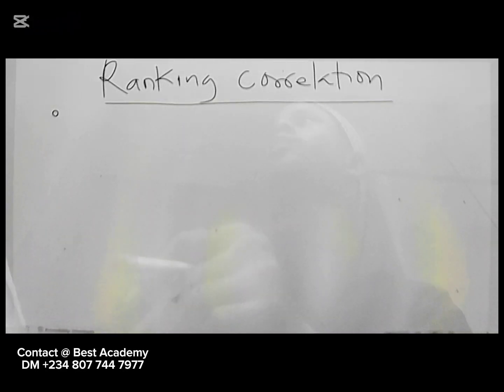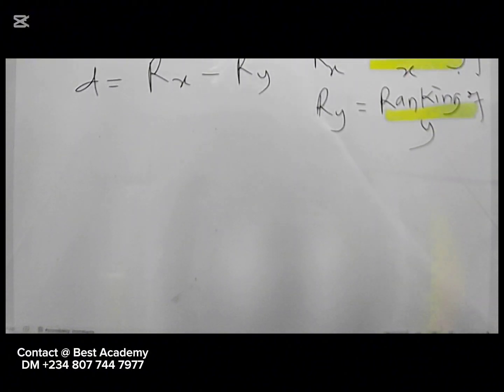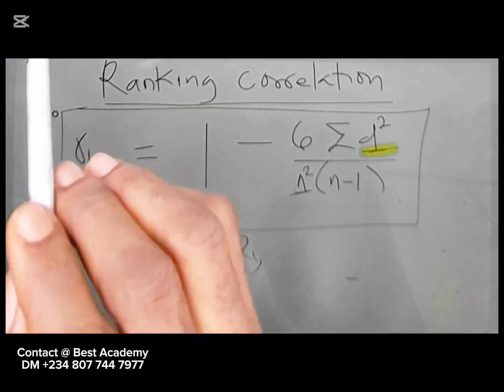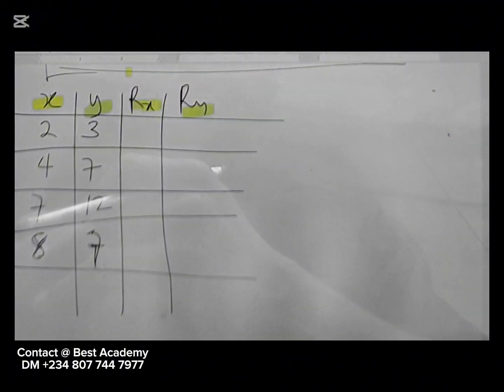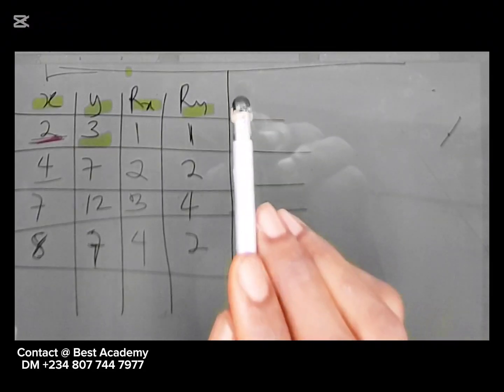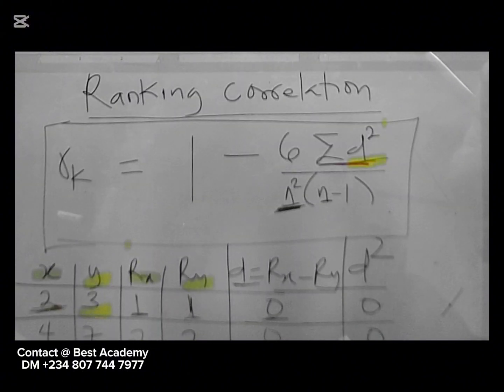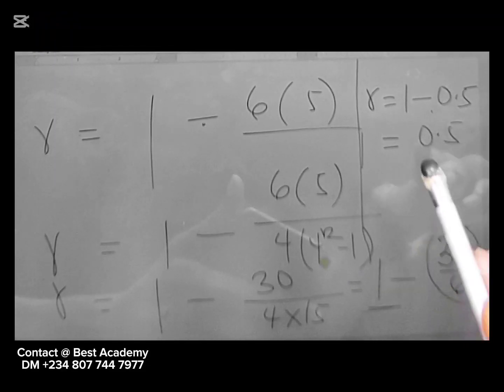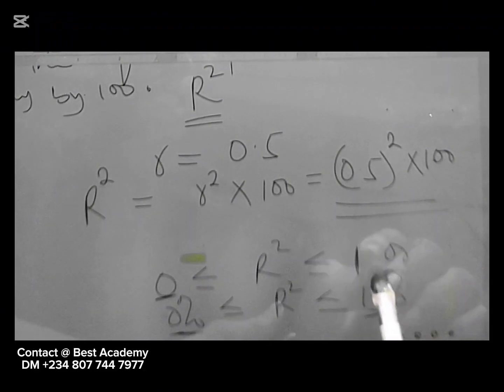METHOD OF CORRELATION COEFFICIENT: RANKING CORRELATION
METHOD OF CORRELATION COEFFICIENT: RANKING CORRELATION#exampreparation Mathematics#statistics